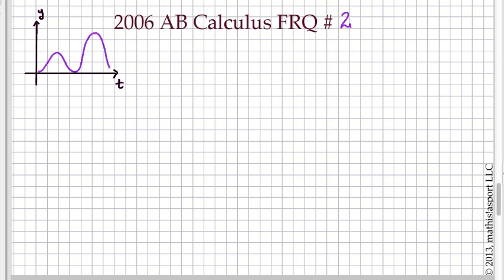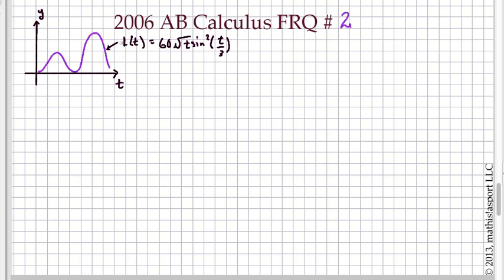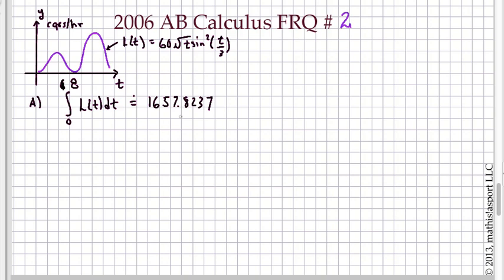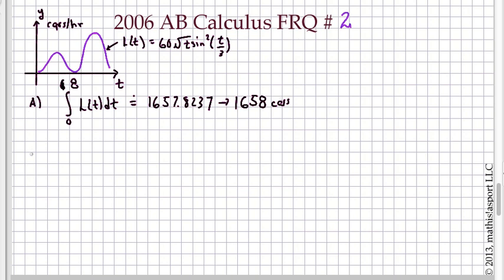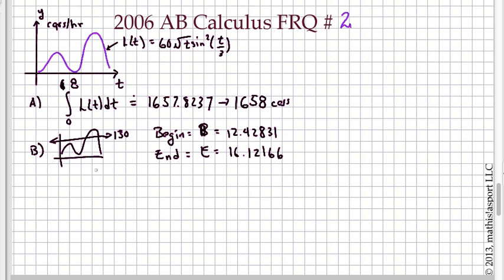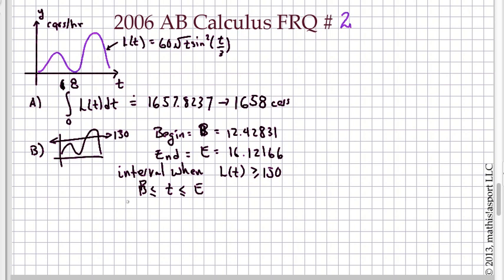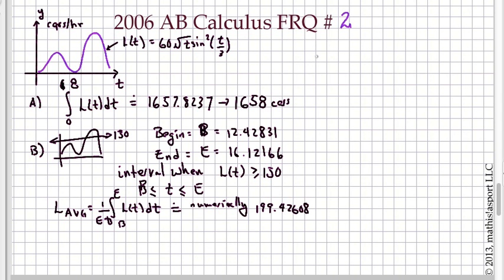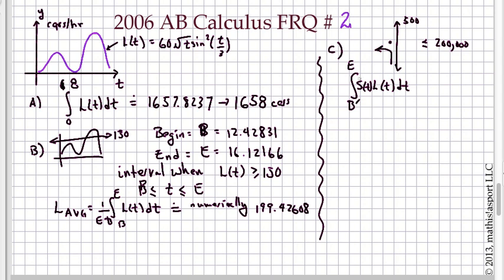2006 AB FRQ 2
Guided solution to this free response question. All the FRQ videos are available in a searchable viewer at: